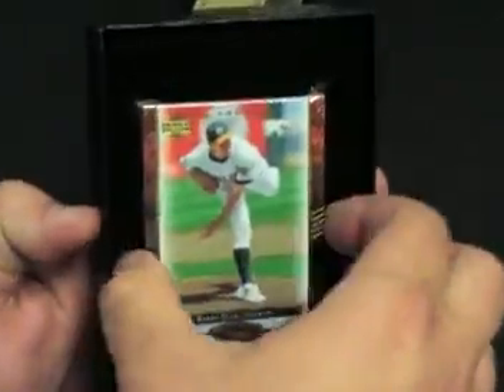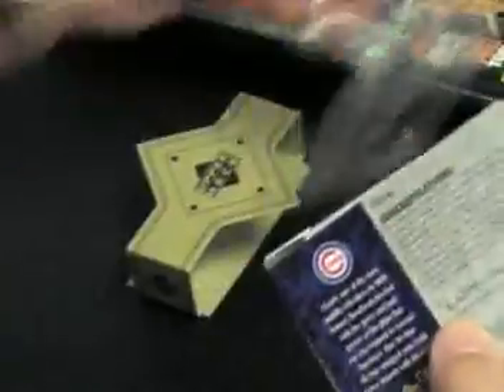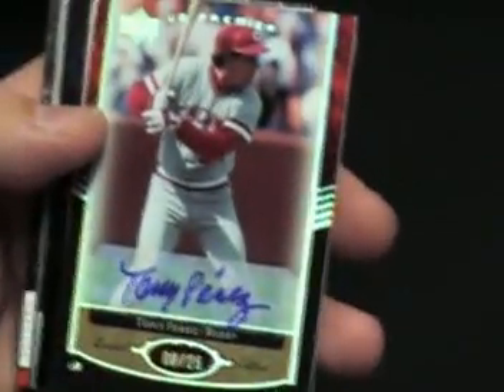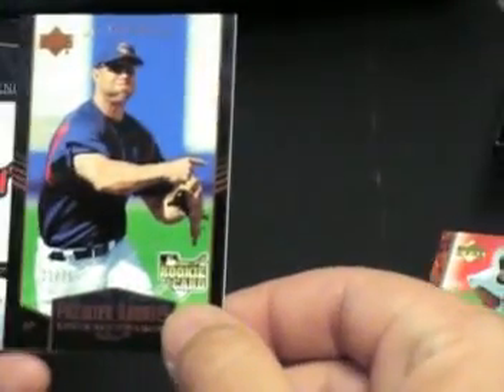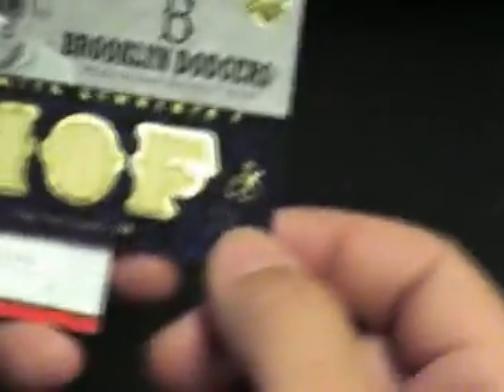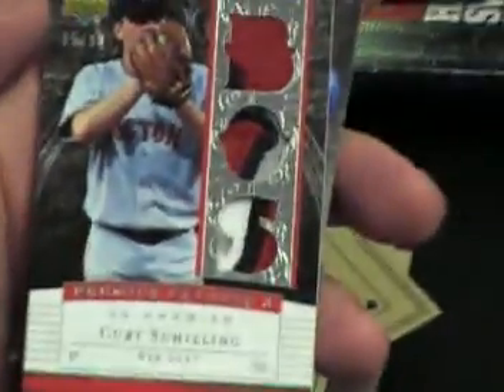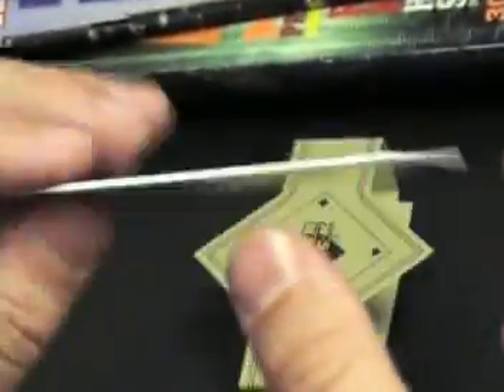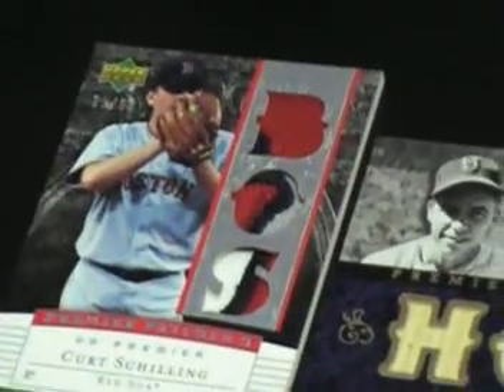Upper Deck Premier Box Break 2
Upper Deck Premier Box Break